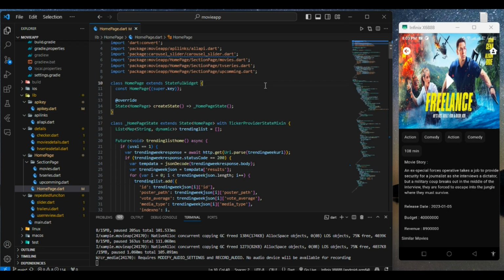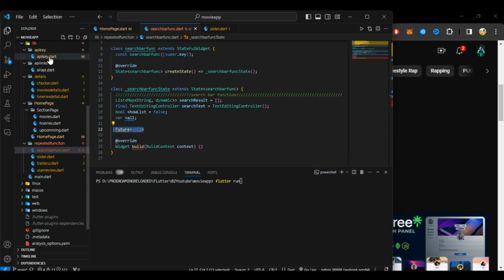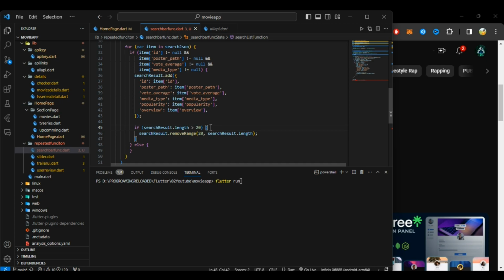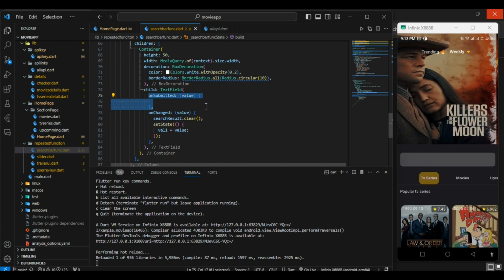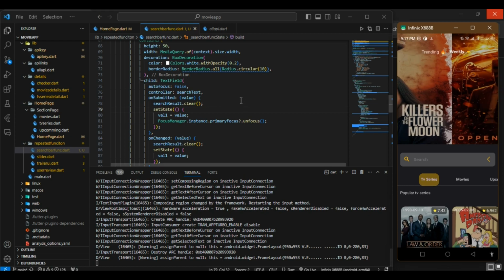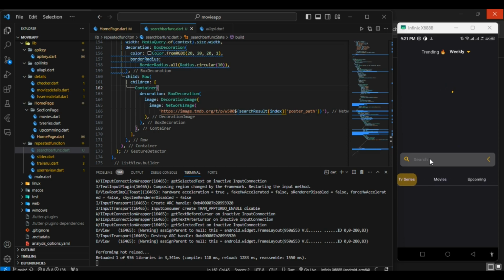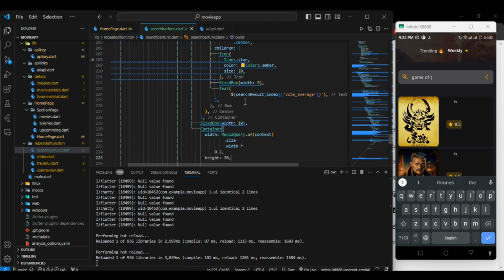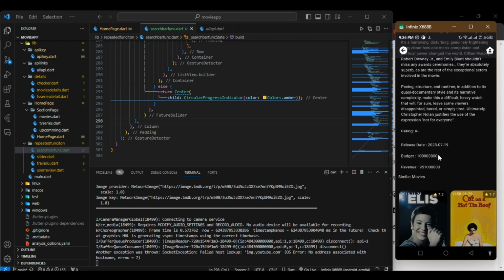flutter movie app using tmdb api part 5 | searchbar implementation